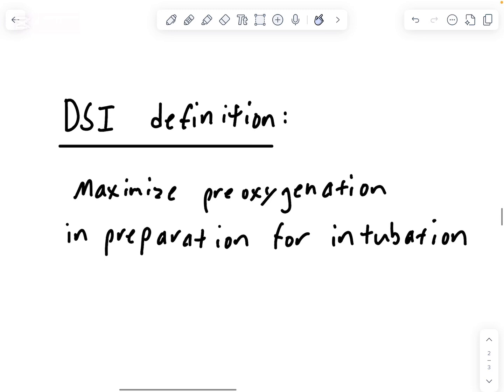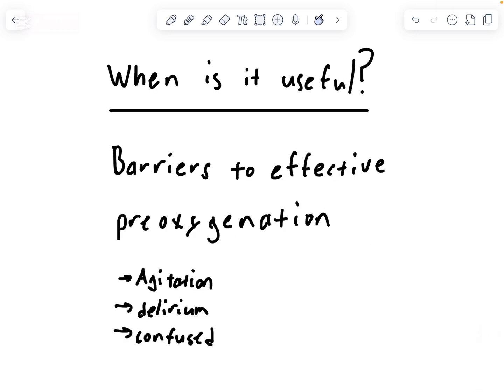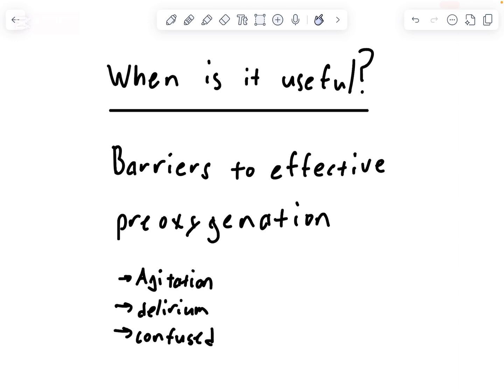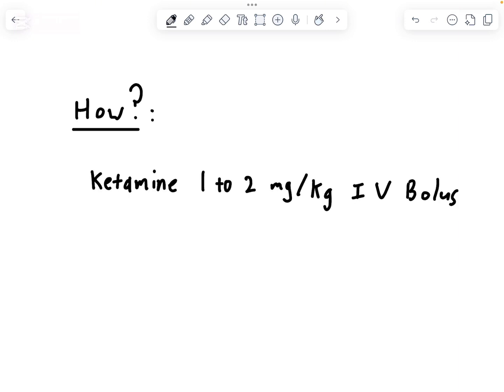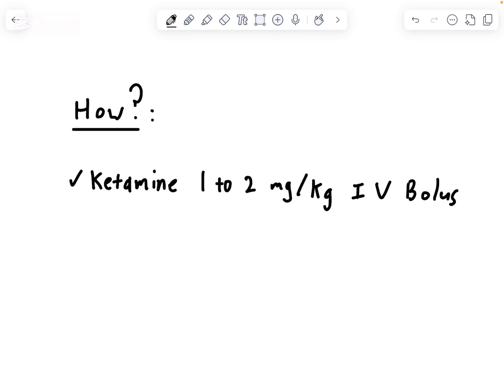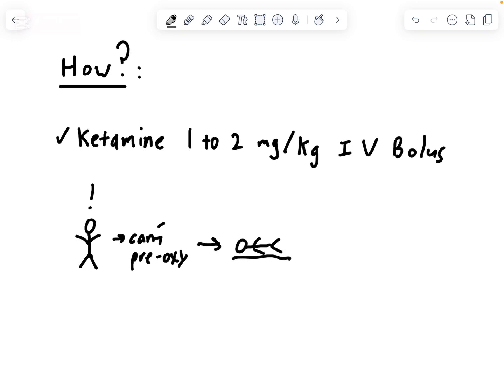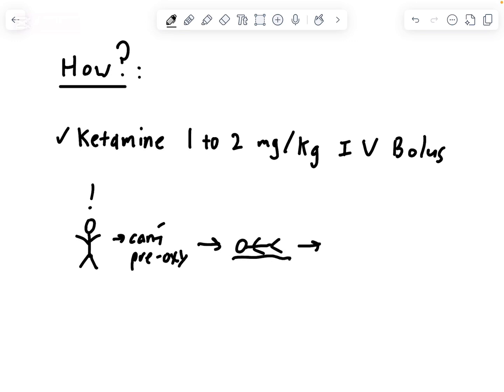Delayed Sequence Intubation (DSI): MADE SIMPLE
Note: I’m sharing information for learning only. Please don’t take it as personal medical advice — check with your healthcare professional for guidance. Basic description of delayed sequence intubation and what scenarios it might be a helpful maneuver.